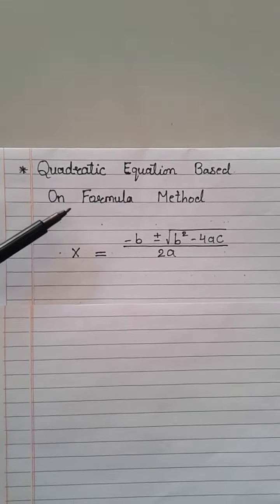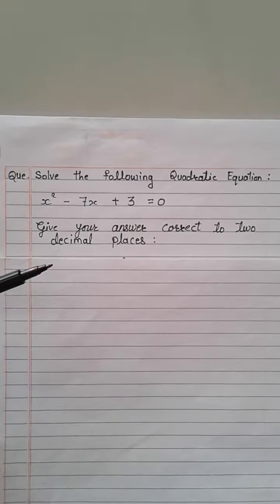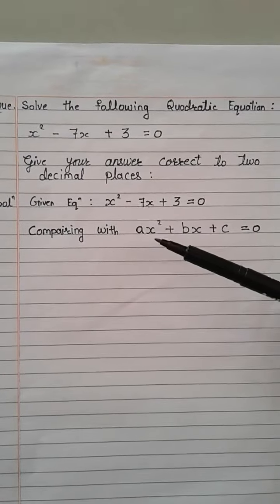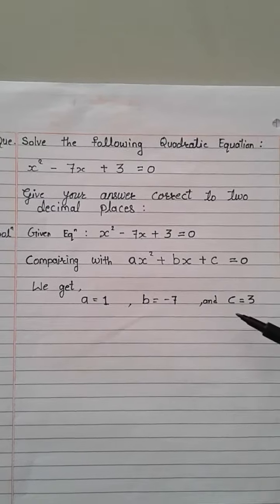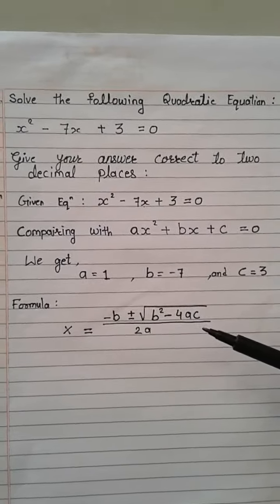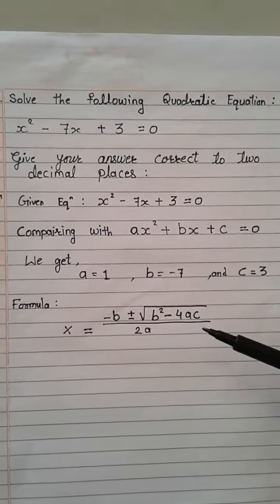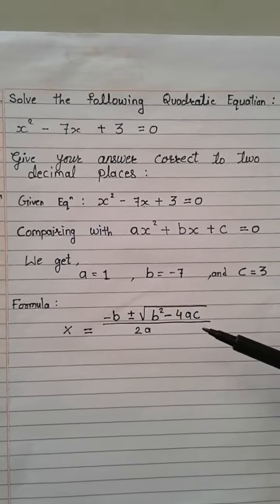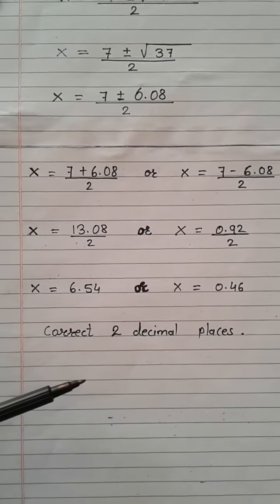ICSE Maths Paper 2020 (Q.1) Quadratic Equation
Basic Maths, Algebra, Geometry, Trignometry, etc